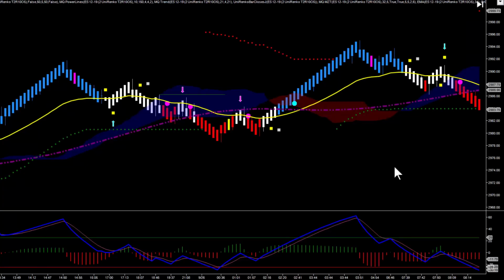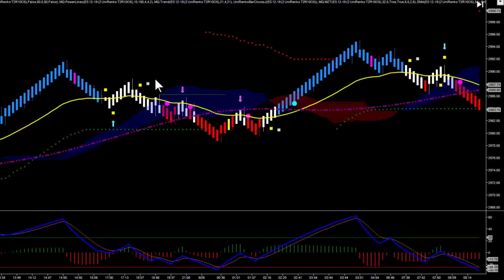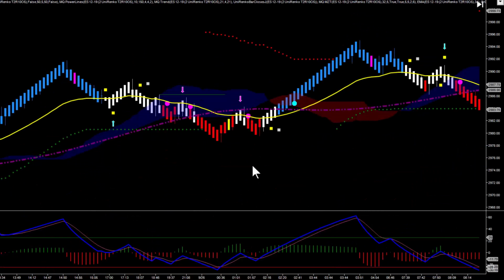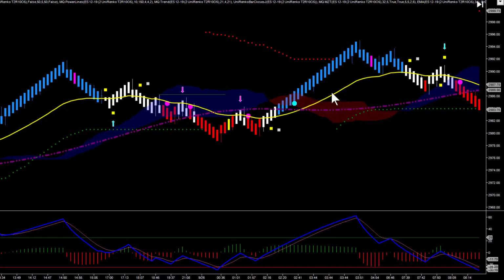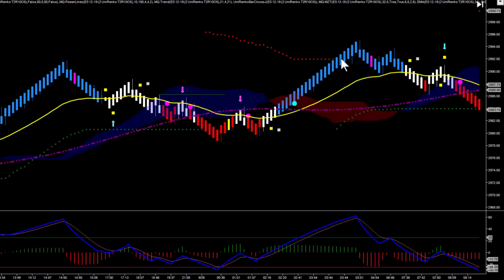Renko Trend Reversal Breakout in the S P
Gary, from Base Camp Trading London Live Trading Room, discusses how to identify a Trend Reversal Breakout setup using Renko price bars on the S&P E-Mini Futures (ES) contract.